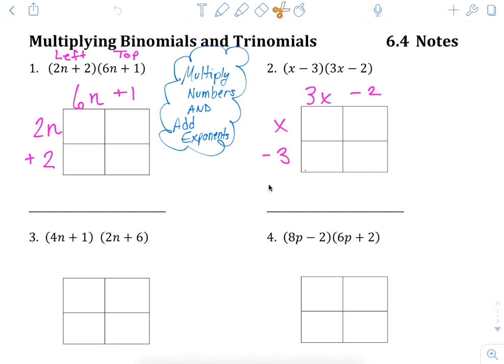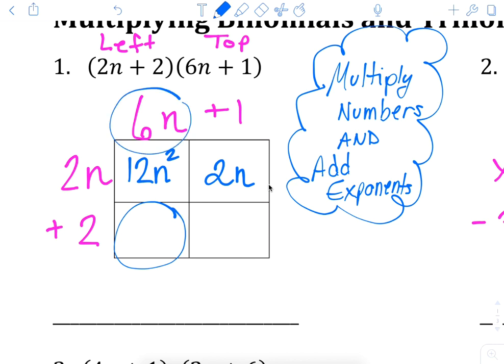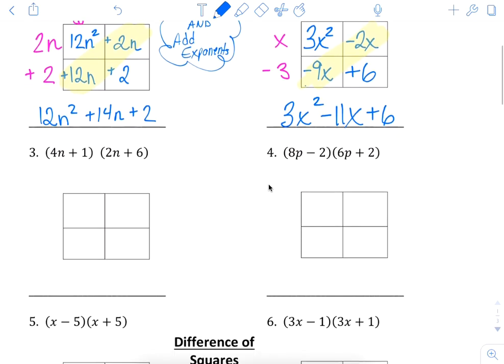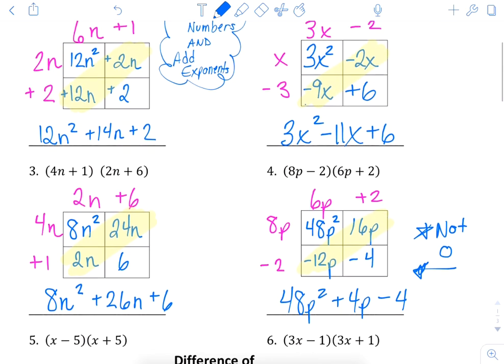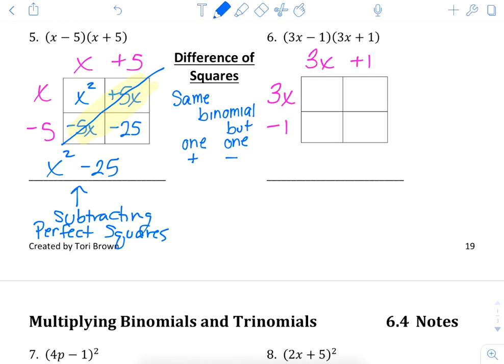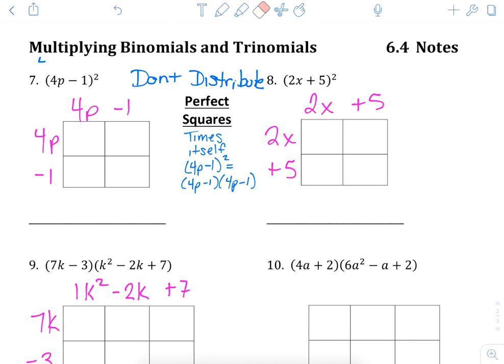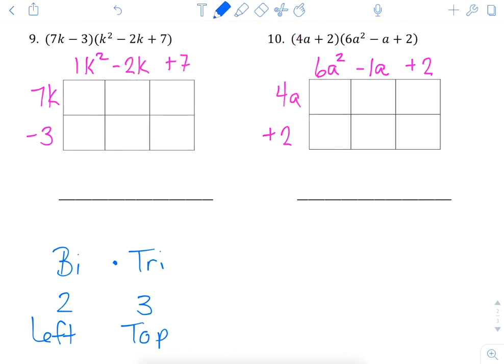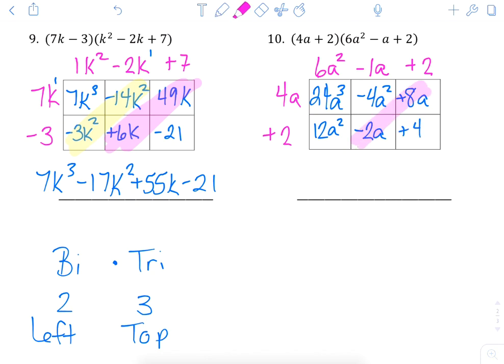6.4 Multiplying Binomials